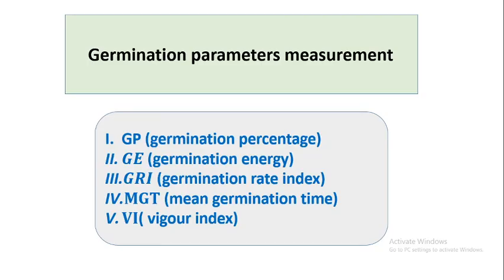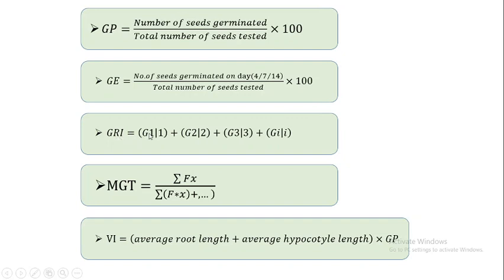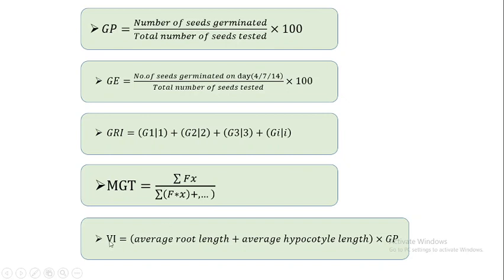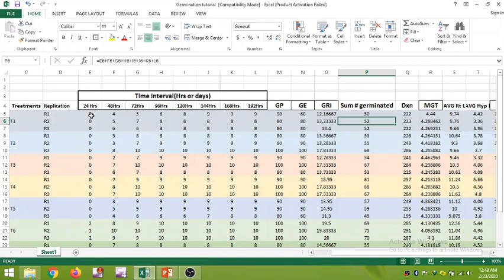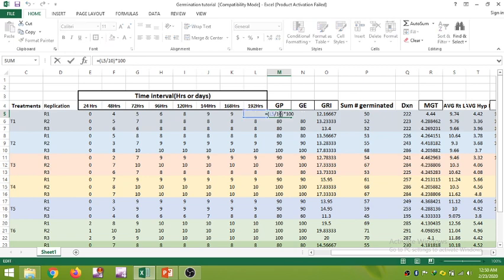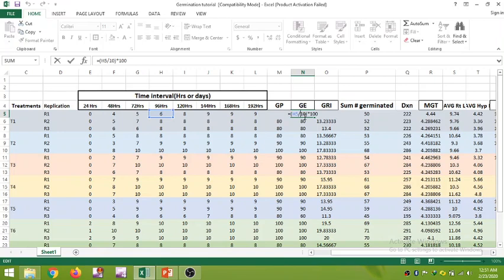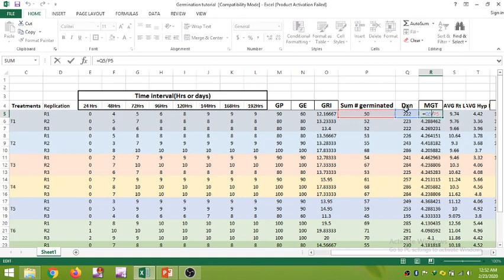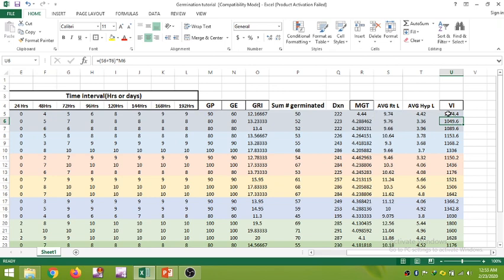How to calculate seed germination parameters (GP, GE, GRI, MGT and VI) in MS Excel?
This video explains the seed germination parameters in detail.
 First, the formulas are discussed and then operated in MS Excel which makes it easy for viewers to understand.
Here is the link to download the germination proforma for calculation of your DATA: